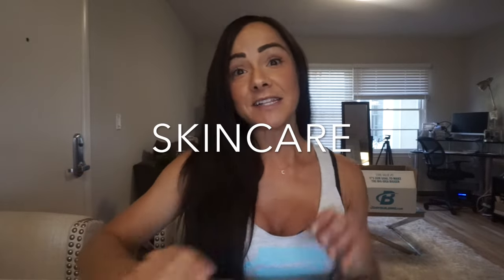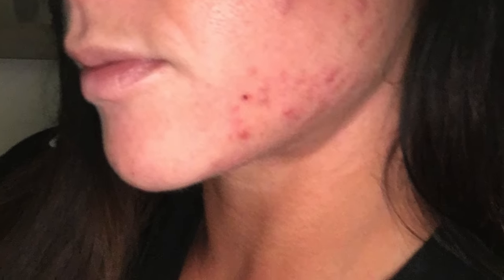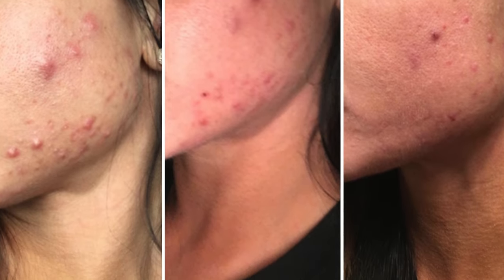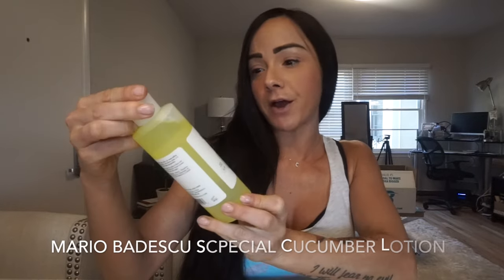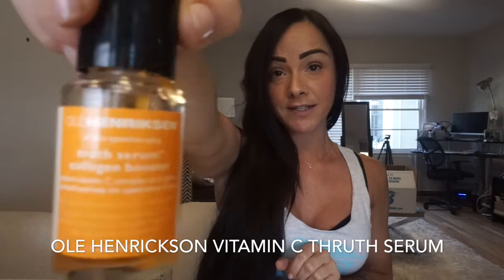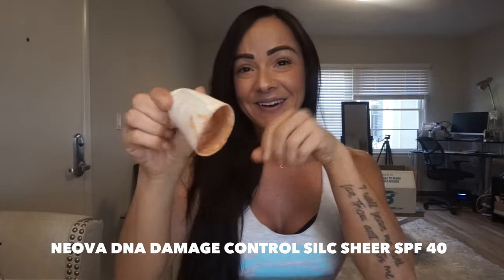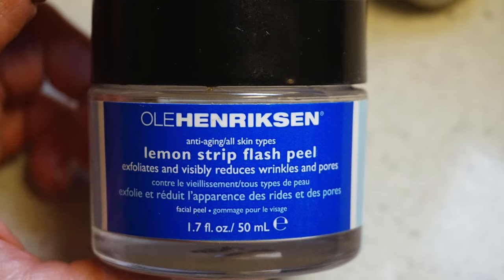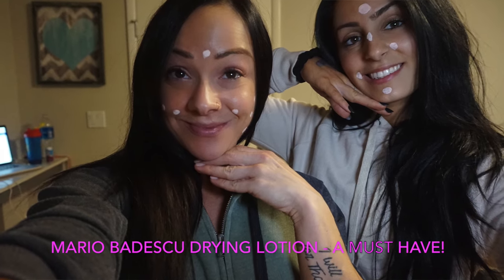MY SKINCARE FAVES!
Weight Loss, Muscle Building, & Competition Prep!
Programs include: Nutrition, Training Plan, Cardio Regimen, Supplement Recommendations, & 24/7 Support!